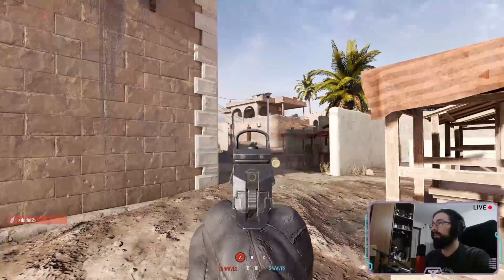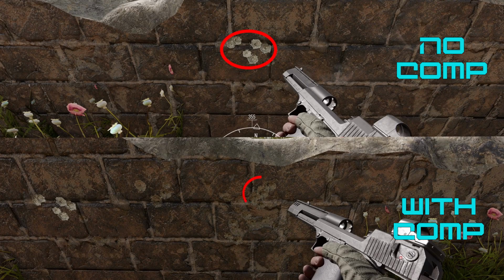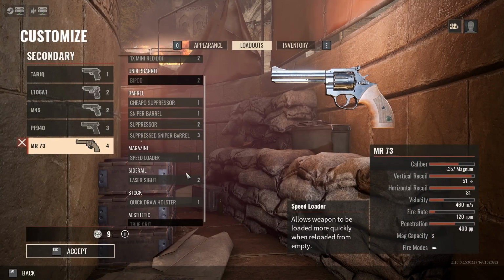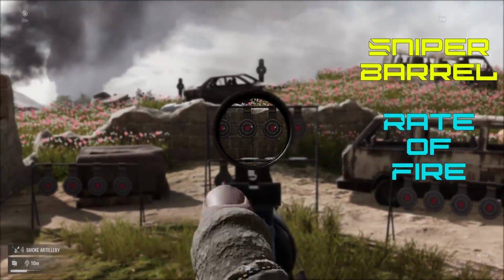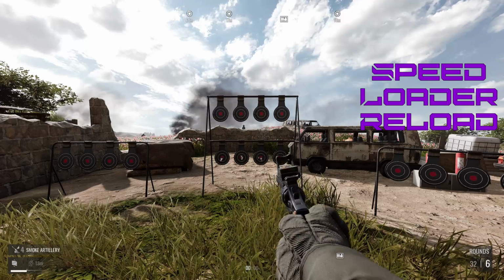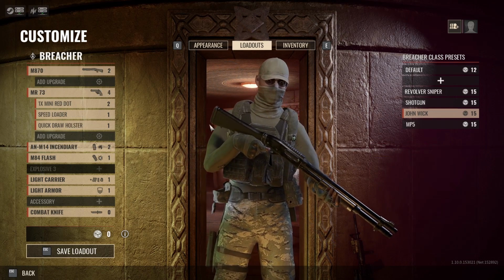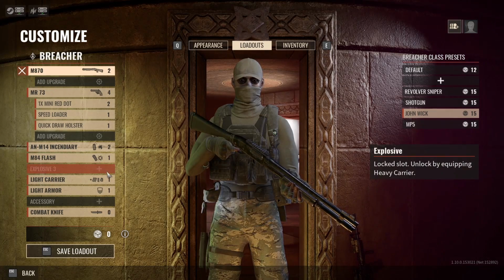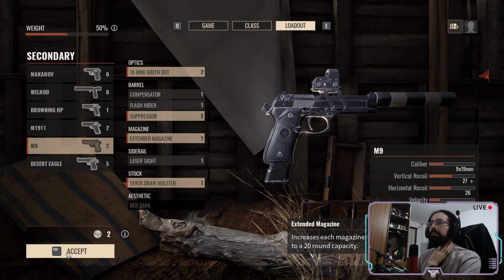New Pistols Are Here and They Are OP - Pistol Guide vol. 2 - Insurgency Sandstorm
With the latest patch 1.10 two new pistols were introduced into Insurgency Sandstorm alongside the mini dot sights that are now available for all pistols. I wanted to make a video about all this to complement my last pistol guide which I recommend you watch here too